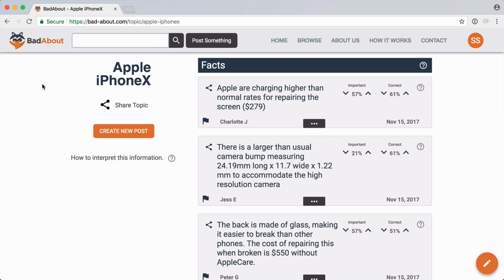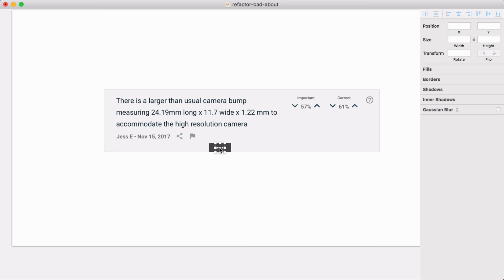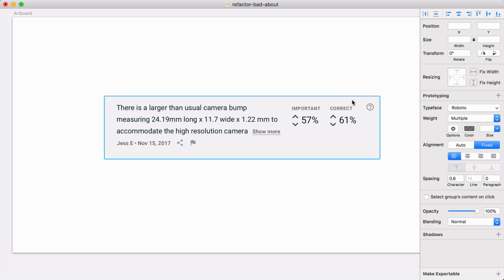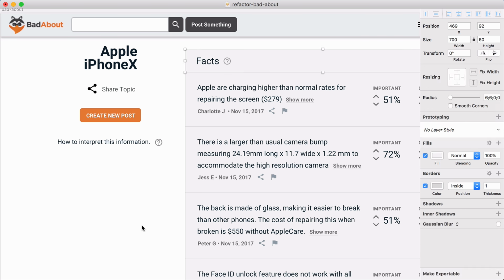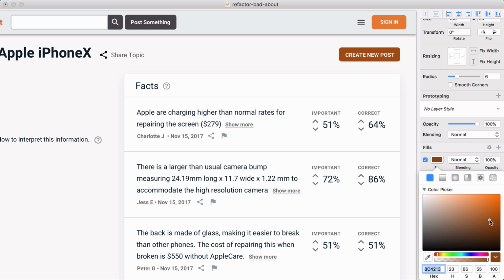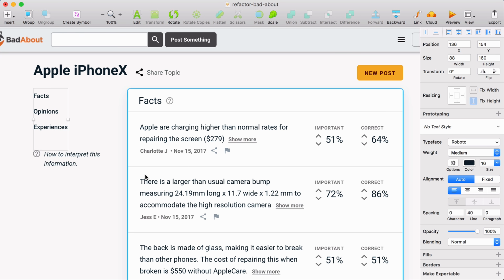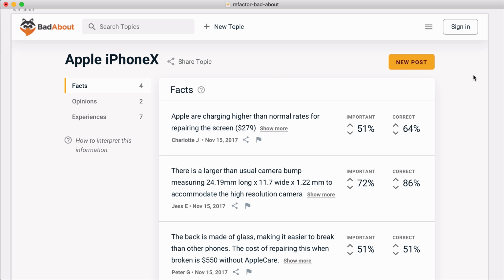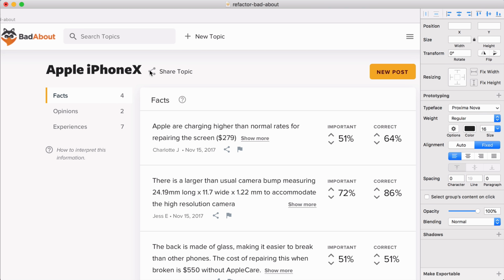Refactoring UI: Bad About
For this edition of Refactoring UI, we're going to redesign the Bad About topic page, sharing lots of tips on organizing content, creating a hierarchy, and improving typography.